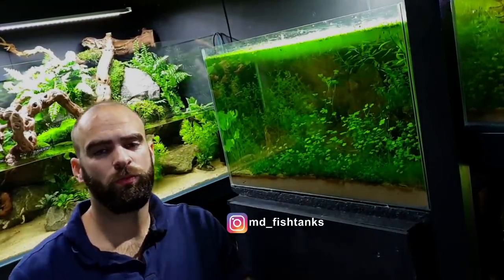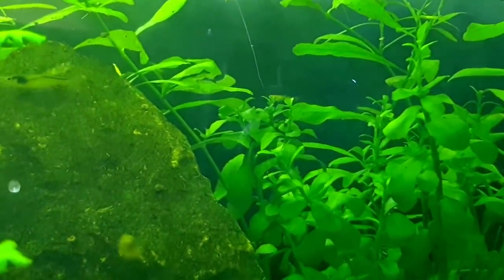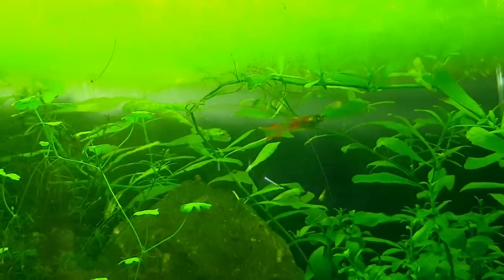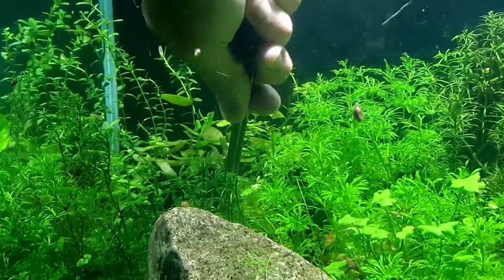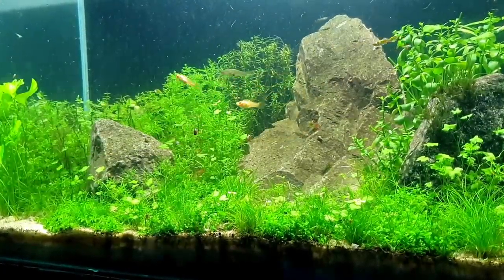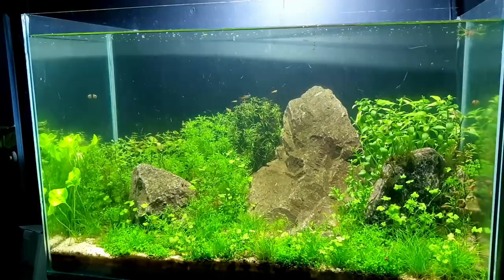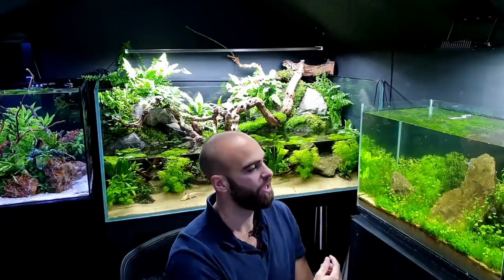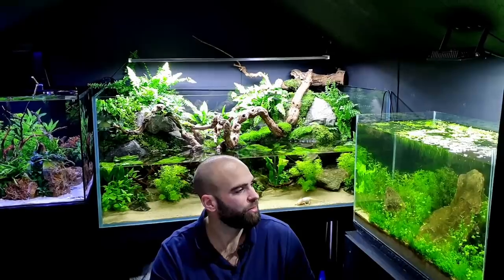NO FILTER Endler Breeding Tank Aquascape: How To No Filter No Ferts No co2 No Heater Aquarium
MORE UNCONTROLLABLE Plant Growth! NO WATER CHANGES ᴴᴰ (How To: No Filter No Ferts No co2 No Heater)

Links to equipment i use:
LED FLoodlights:

Bowl:
Amazon UK
Amazon. com

Gooseneck Clip on lamp (similar)

This tank was/is popin'. That crazy green you are seeing is the result of the light filtering through the duckweed...cool right. Anyway, I hope you are enjoying the tank. It's full of life now and really starting to mature nicely!